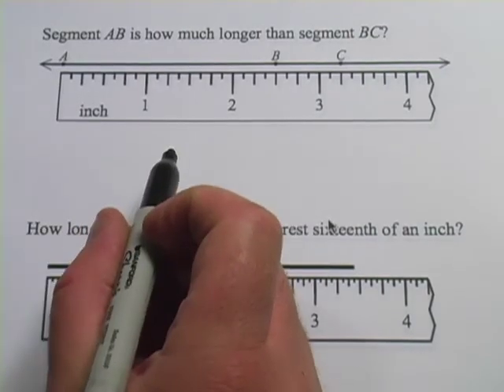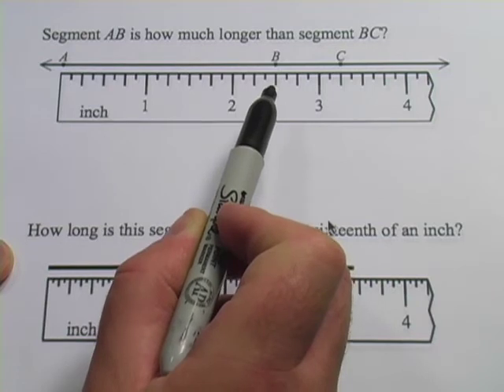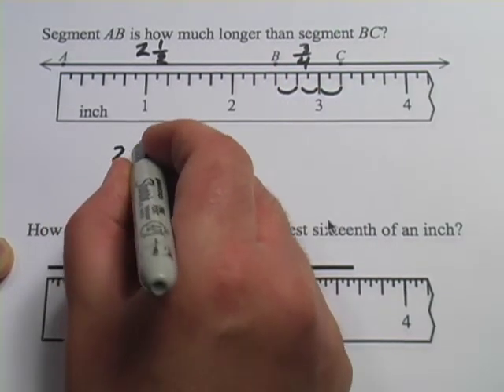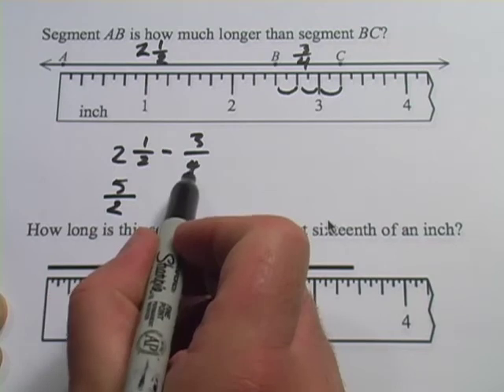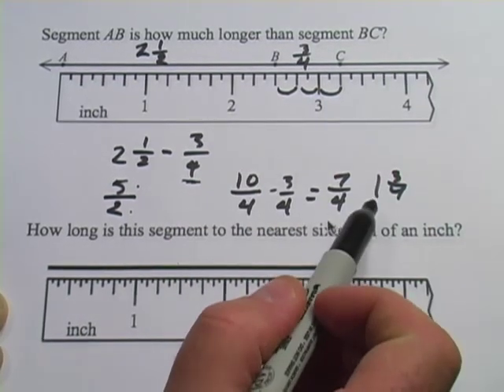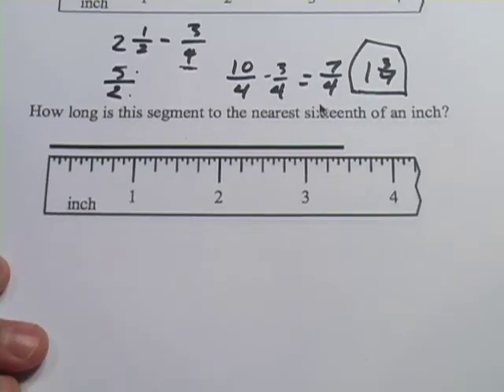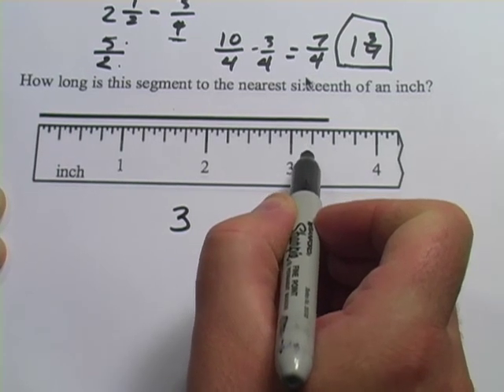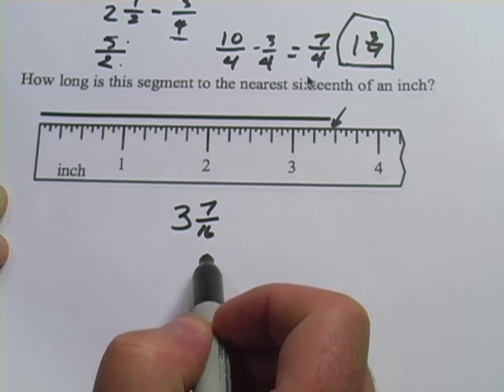Inch Ruler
How to use the inch ruler.